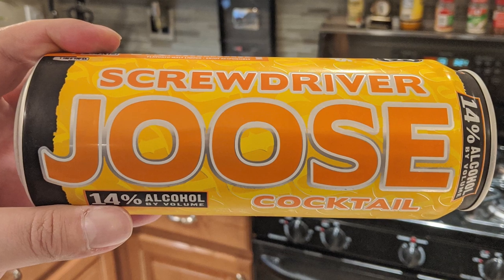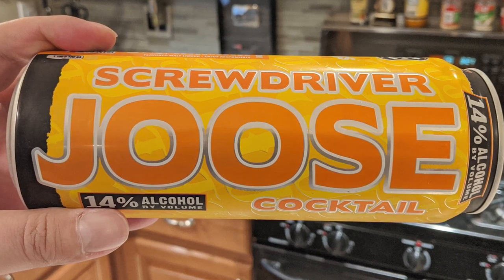Joose Screwdriver Cocktail 14% abv - The Bro Beer Reviews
On this episode of The Bro Beer Reviews we are trying out another flavor of Joose with our friend Gordo Sapien. This time it's Joose Screwdriver Cocktail, and it's coming in at 14% abv.